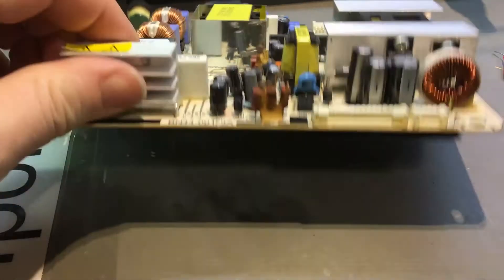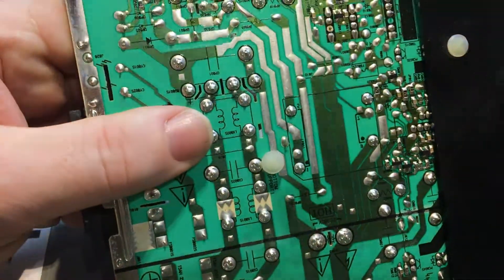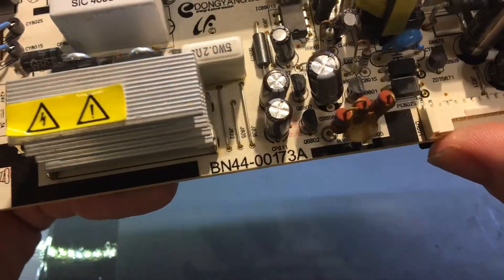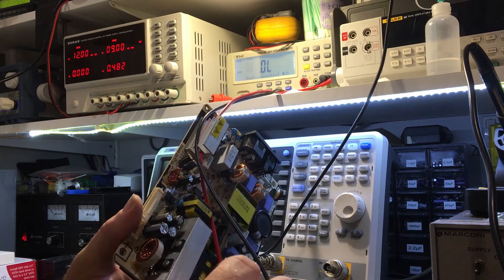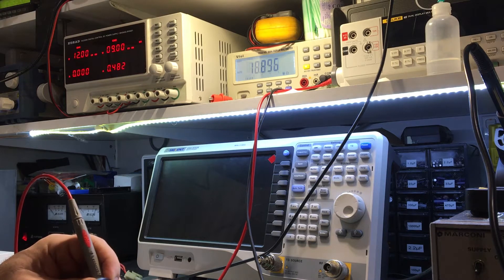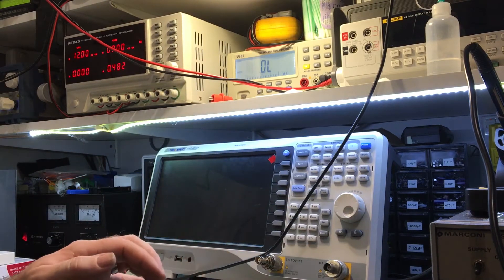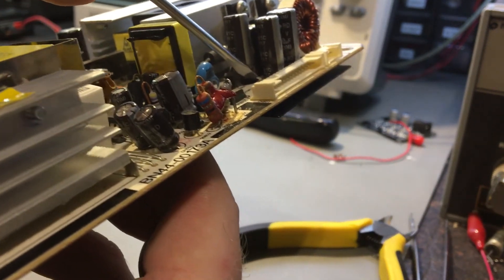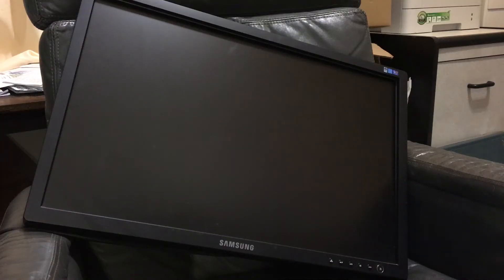#234 Samsung SyncMaster 245B 24" Monitor Repair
My brother in law gave me a faulty Samsung 24" SyncMaster monitor, it had died about 6 weeks earlier and he thought I may be interested in it, he was right :-)

I was pretty lucky and was able to repair it, after not finding any obvious faults after an initial inspection I did a quick google search and found mentions of open resistors, I checked around and sure enough, found an open resistor, I then also found a leaking (expanded) electrolytic capacitor, which still had an intact vent, but had blown the bottom out instead!

Boonton
4220.

Fluke
8842A:
893A.
A90.

HP/Agilent/Keysight
5005A.

Marconi
2022D.
2955.

Siglent
SPL-1008.